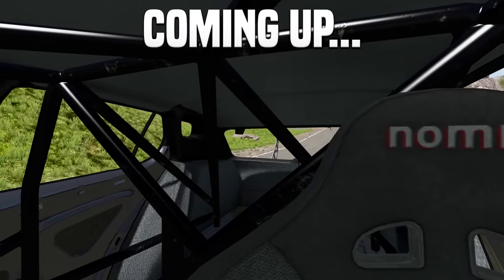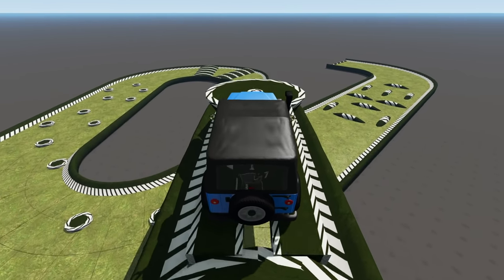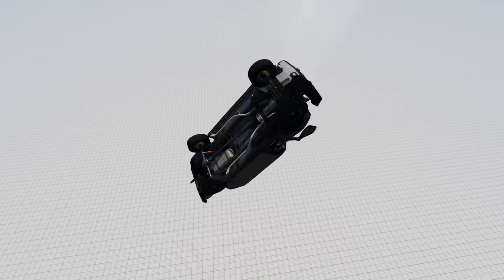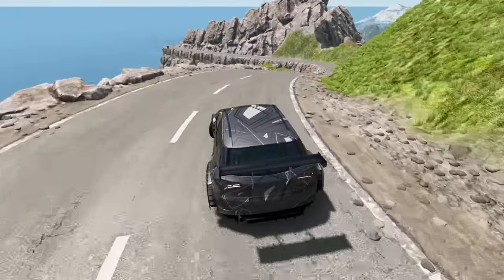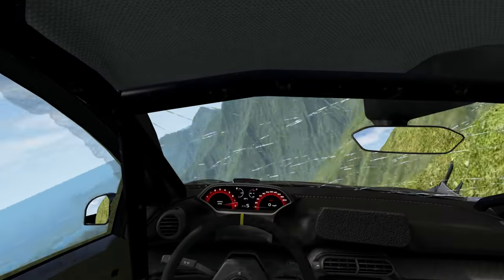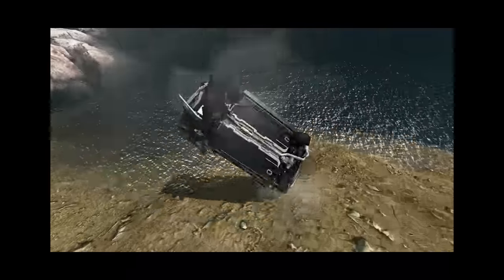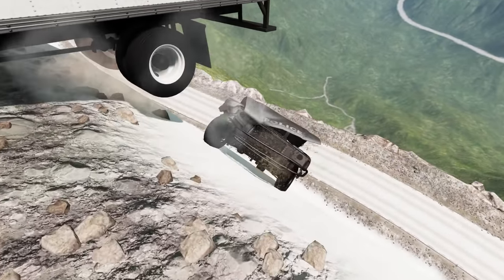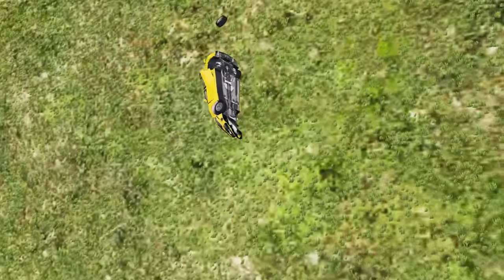EXTREME Police Chase on Cliff EDGE - BeamNG Drive Crashes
After taking my driving test on an obstacle course and checking out some new maps I decided to escape from the police interceptors. The only issue is we're on a huge mountain and I'm not the best at drifting yet so as you can imagine I crash a lot.

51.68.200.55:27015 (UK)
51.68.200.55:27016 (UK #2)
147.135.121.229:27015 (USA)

-Unturned Server-
Fudgy Gaming | Semi-RP | FudgyRoleplay.com | 24/7
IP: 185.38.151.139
Port: 28265